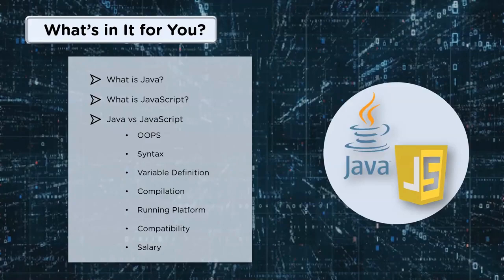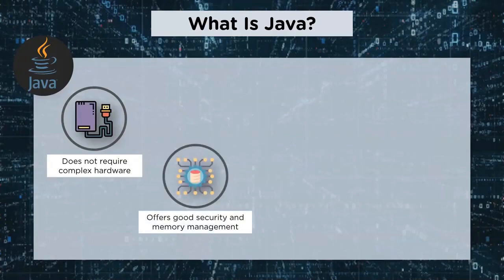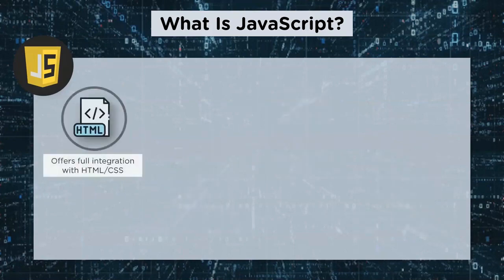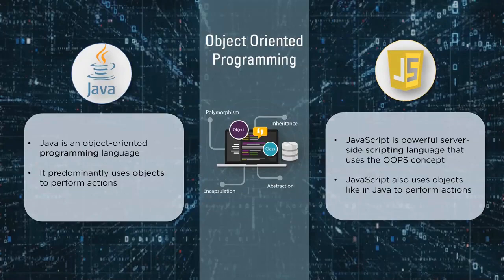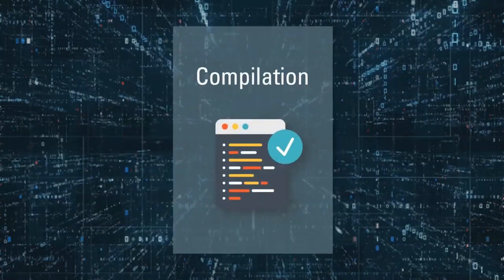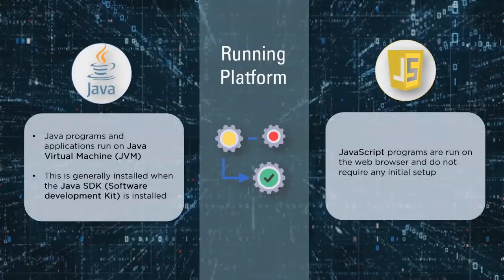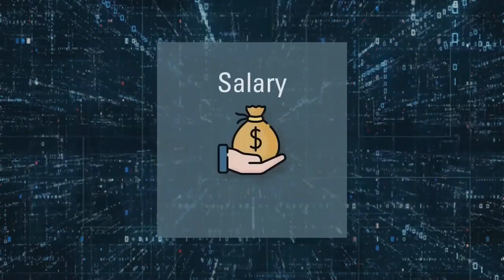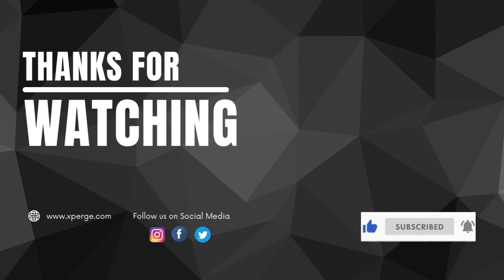Java vs Java Script | Difference between Java & Java Script | XPERGE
In this video, we will knowing the difference between Java and Java Script. This comparison will not only increase your knowledge about Java and Java Script but also guide you which is better for your career. So I request you to watch the video till the end.

You can also check out the playlists of some series. Links are given below:-